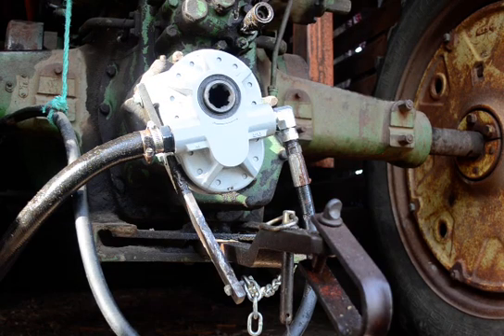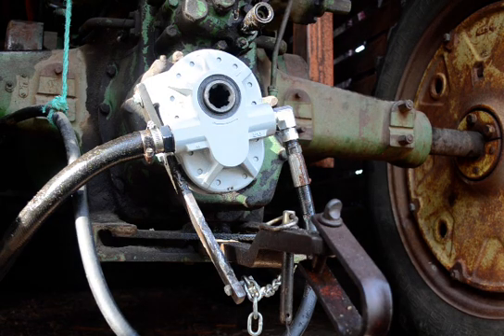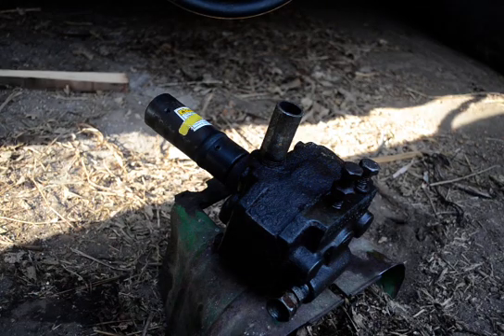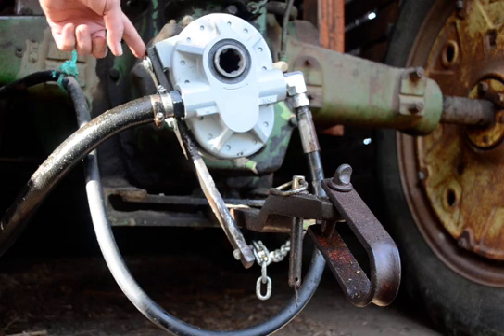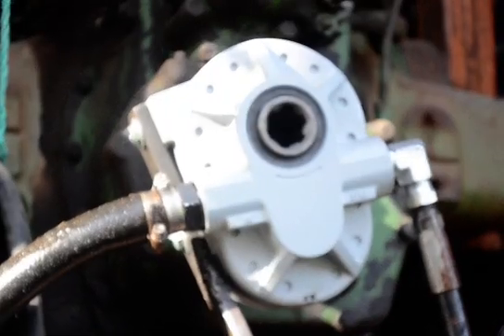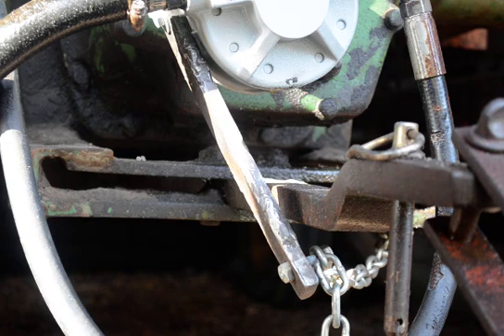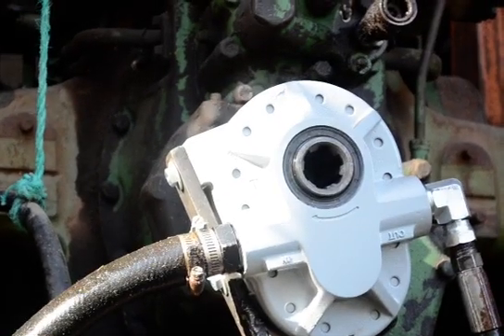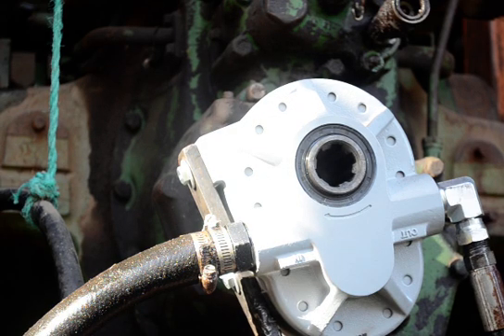Du Al loader PTO pump GPM, Woods, John Deere model 60 tractor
I had no idea where to start when selecting a PTO pump for this antiquated 1956 John Deere Model 60 with a Du Al loader. Here are the results of my research.